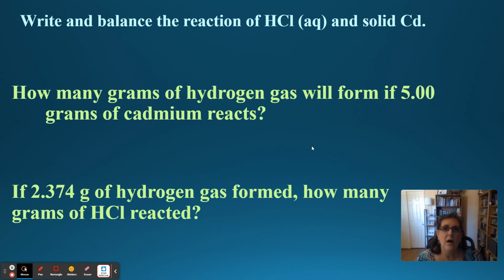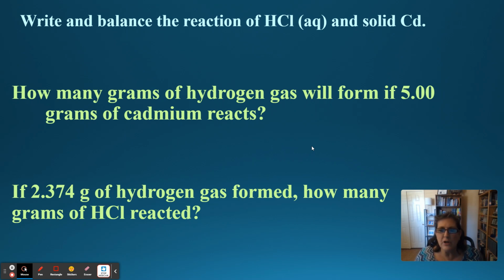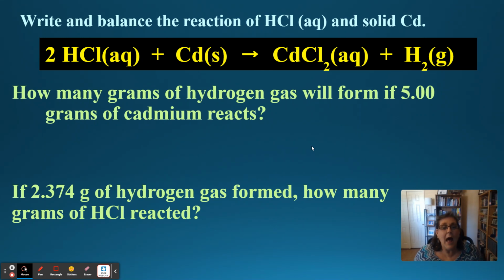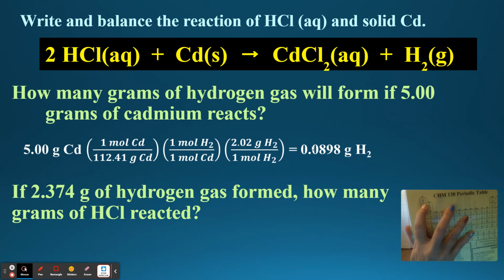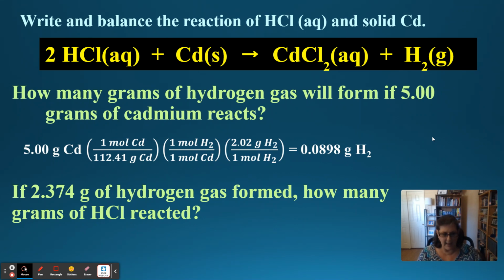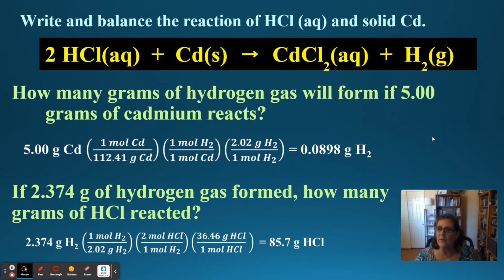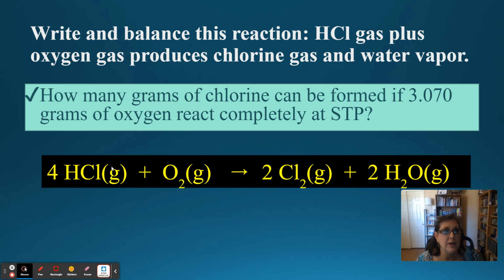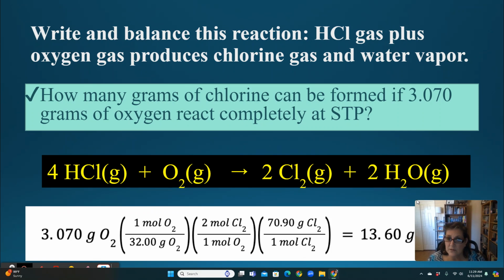Chapter 11 C: Stoichiometry Problems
Three mass mass stoichiometry problems worked.